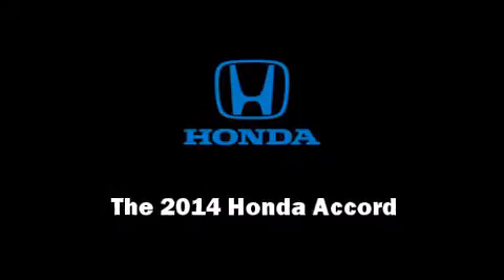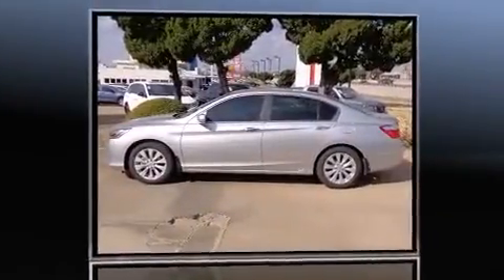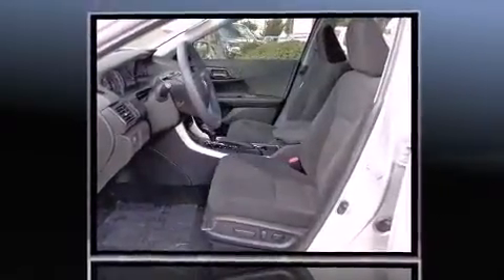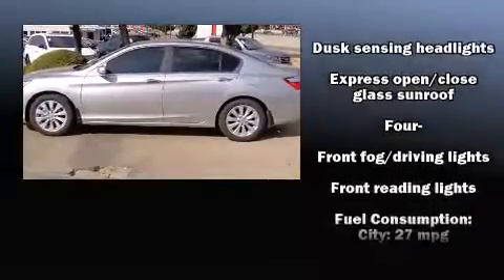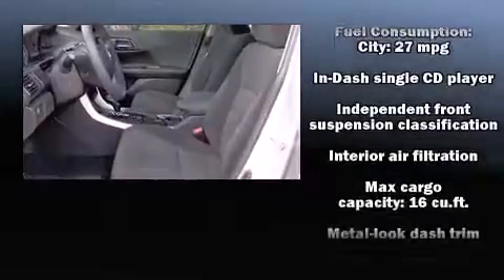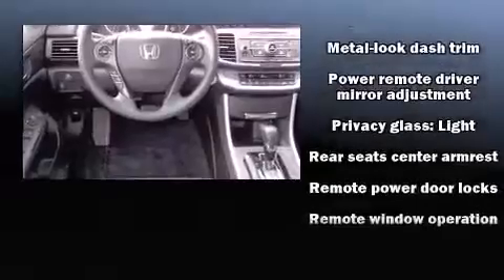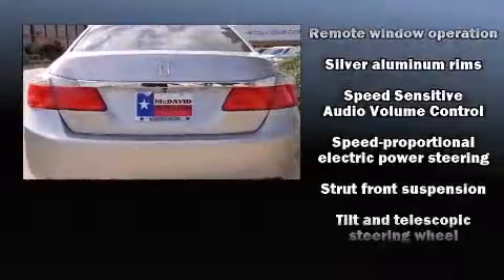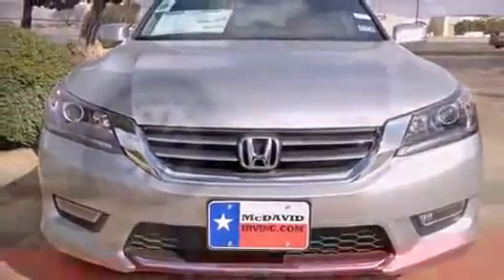2014 Honda Accord EX in Irving, TX 75062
Sensibility and practicality define the 2014 Honda Accord. This 4 door, 5 passenger sedan is waiting for you to take home! Under the hood you'll find a 4 cylinder engine with more than 170 horsepower, and for added security, dynamic Stability Control supplements the drivetrain. Honda infused the interior with top shelf amenities, such as: speed sensitive wipers, automatic temperature control, tilt and telescoping steering wheel, heated door mirrors, power windows, an overhead console, and 1-touch window functionality. For drivers who enjoy the natural environment, a power moon roof allows an infusion of fresh air. Premium sound drives 6 speakers, providing you and your passengers a sensational audio experience. Honda ensures the safety and security of its passengers with equipment such as: dual front impact airbags, front SIDE impact airbags, traction control, brake assist, ignition disabling, and 4 wheel disc brakes with ABS. This car was designed with safety in mind, allowing you to drive with even greater assurance. We have the vehicle you've been searching for at a price you can afford. Please don't hesitate to give us a call.